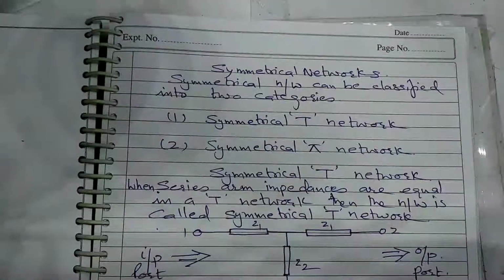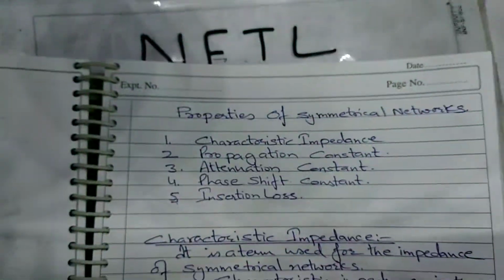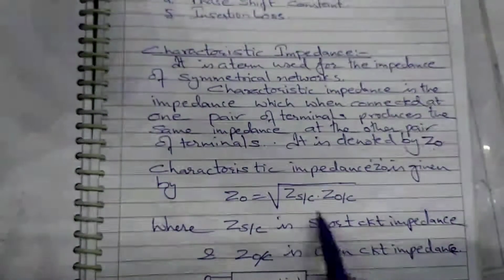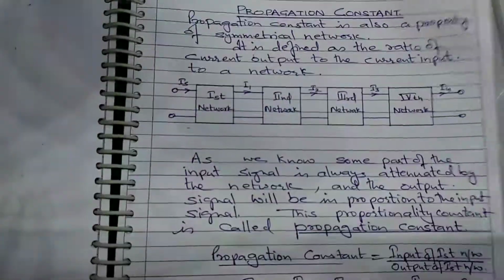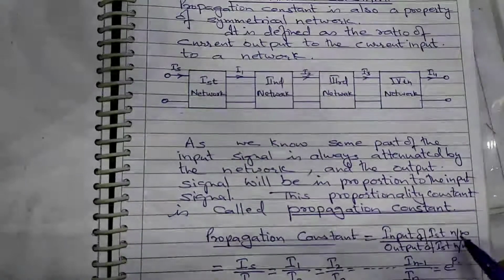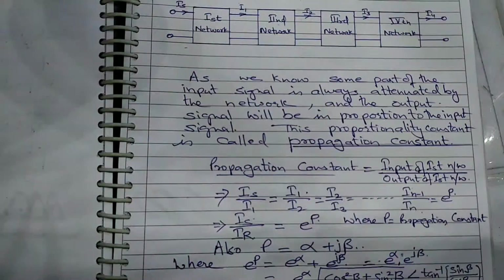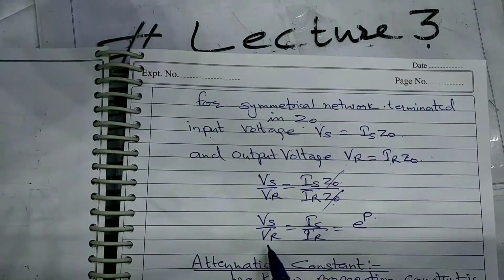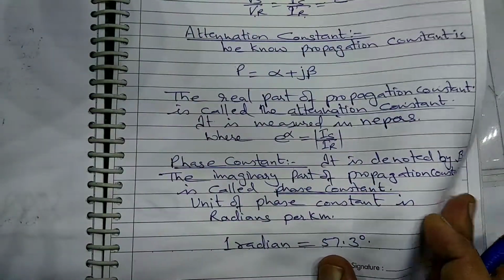NFTL Lecture 3 properties of symmetrical networks